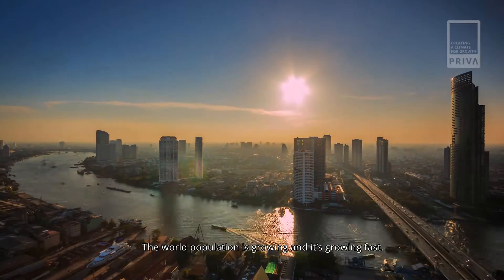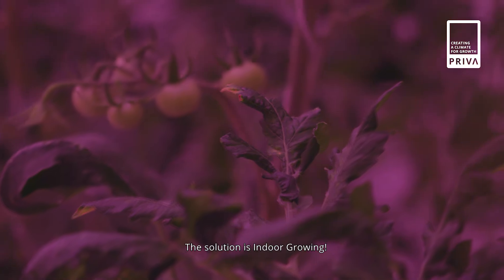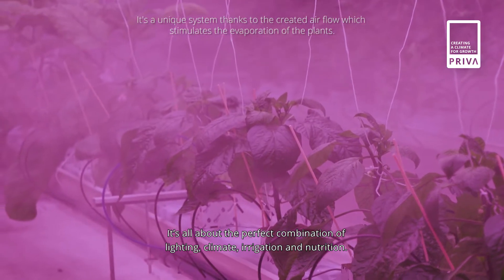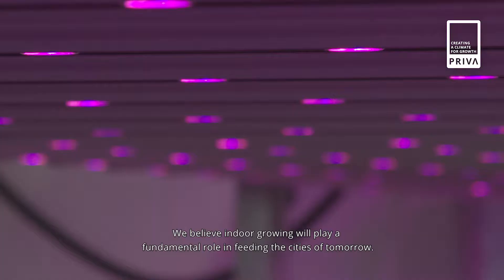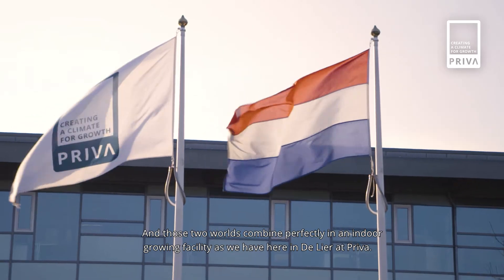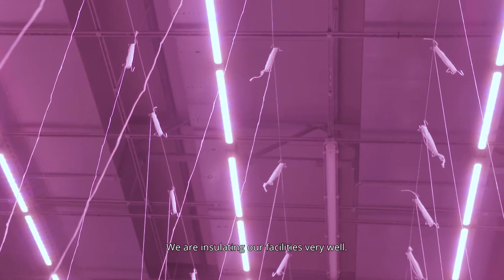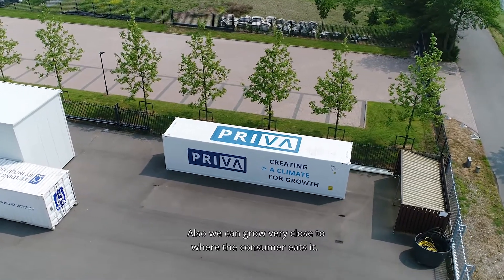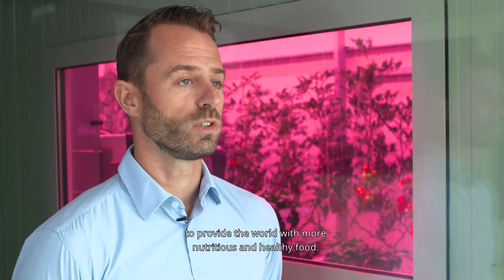Indoor farming, indoor growing and vertical farming | Priva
Growing plants indoors, in a fully controlled and clean environment.
In a natural way, without pesticides and with the smallest amount of water. Year-round, close to cities and with less transportation and waste. We believe indoor growing will play a fundamental role in feeding the cities of tomorrow.